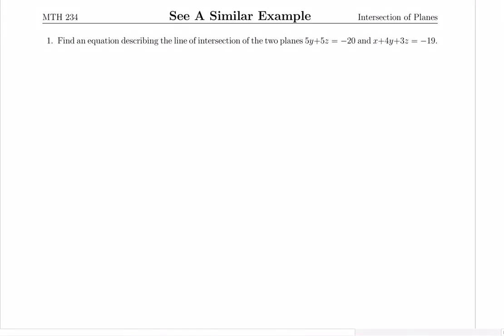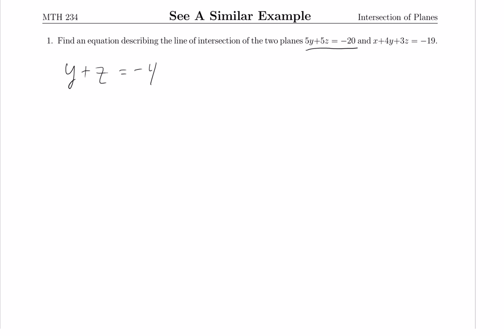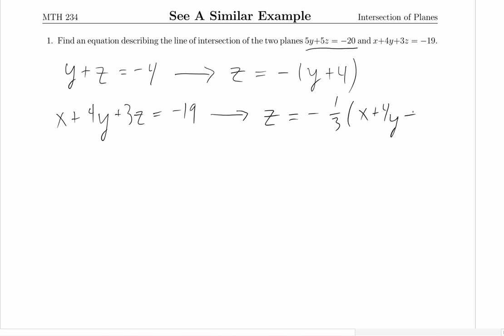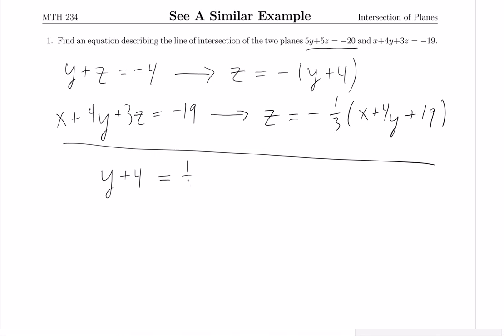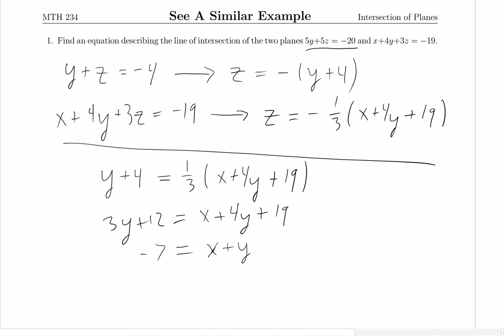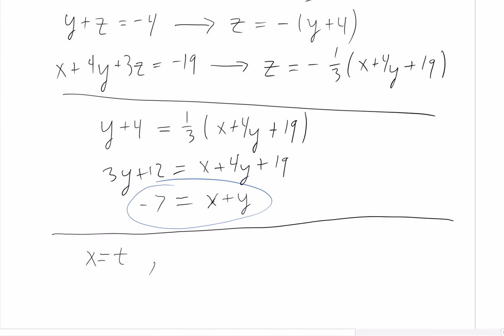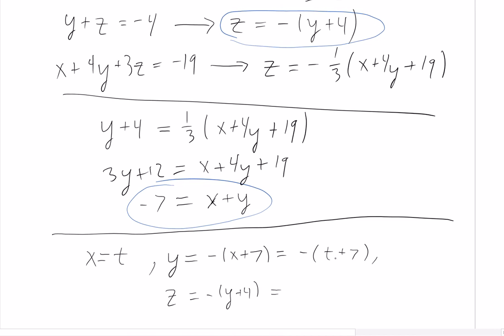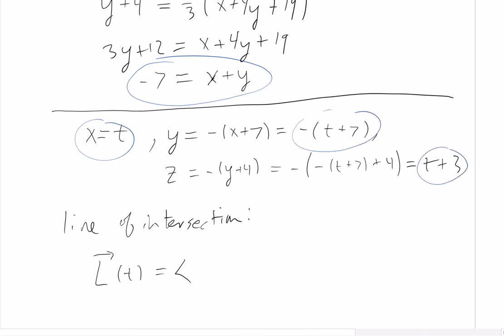Intersection of Planes